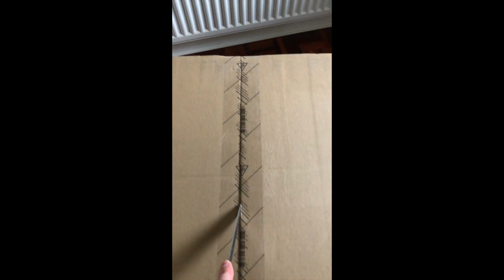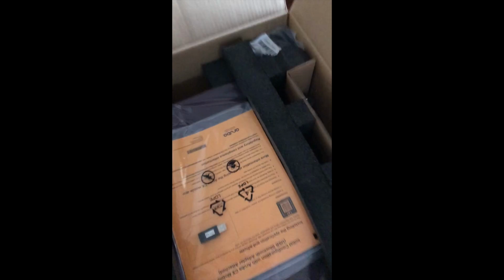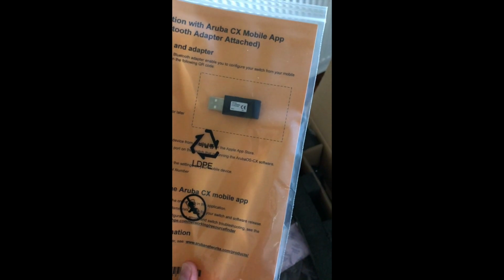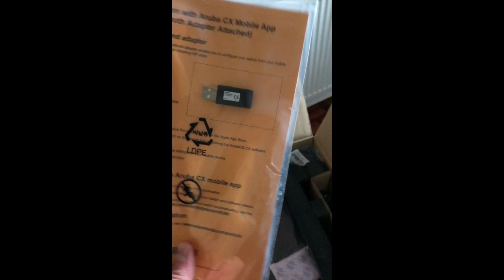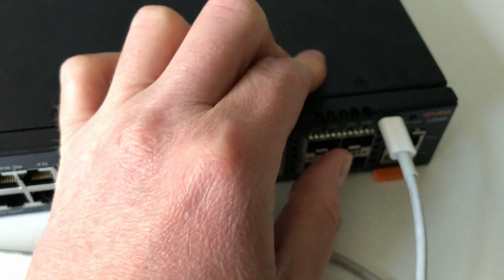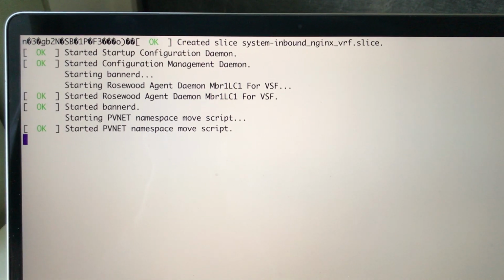Aruba 6300F Unboxing and USB-C Console Attach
Just had a delivery of Aruba 6300Fs.
Find out what's in the box and how to console to the device with USB-C.